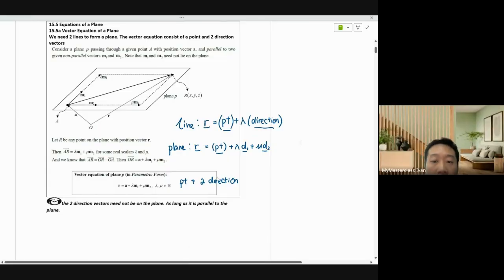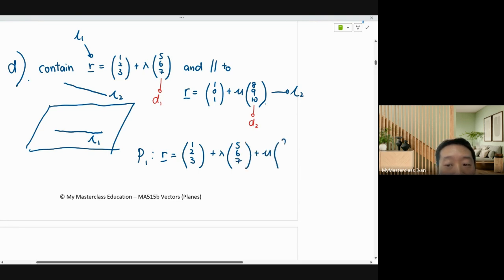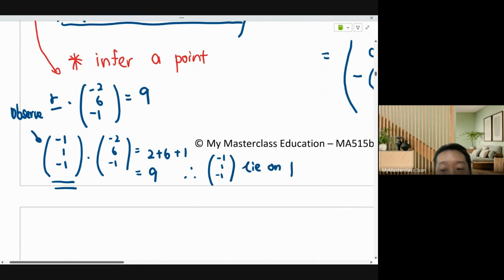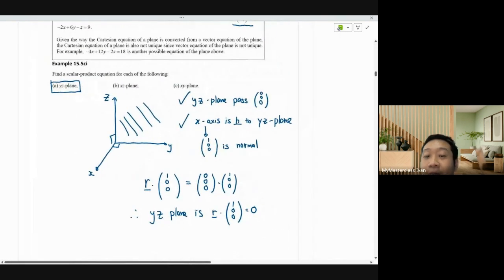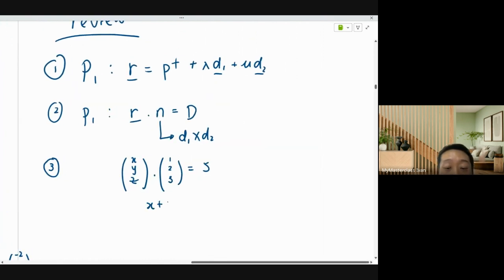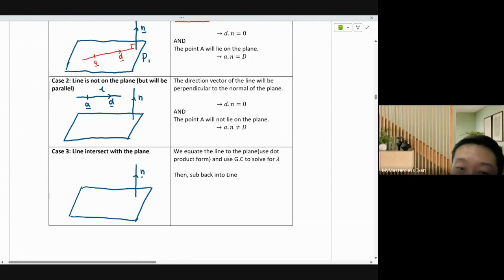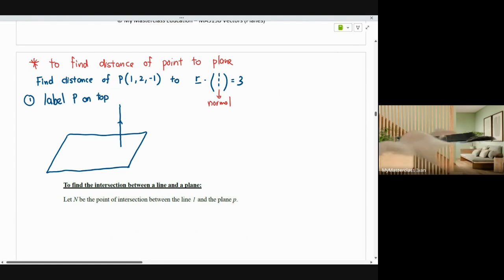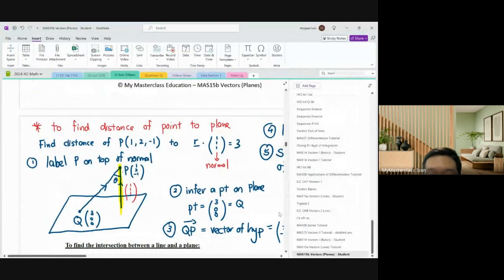Planes Part 1